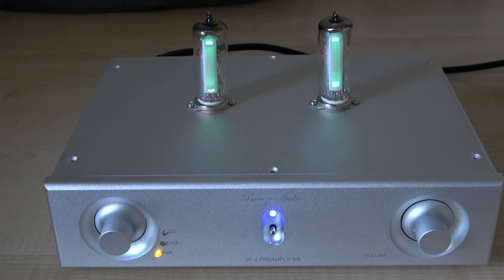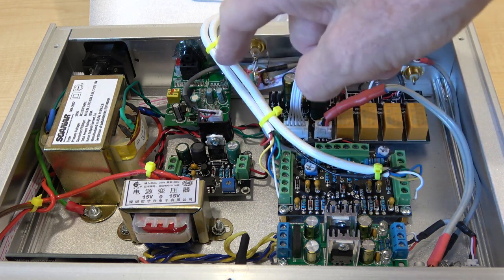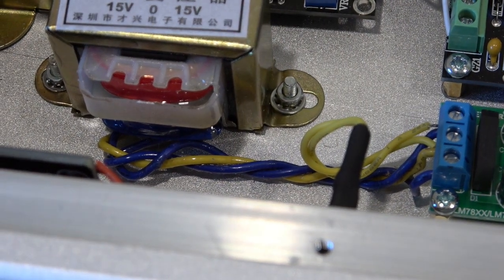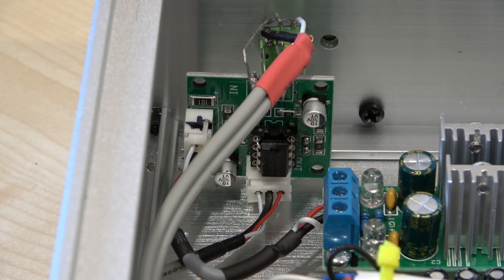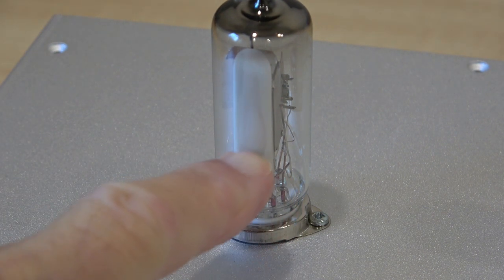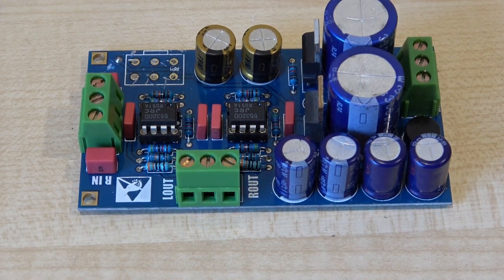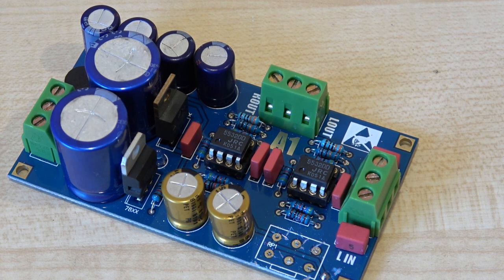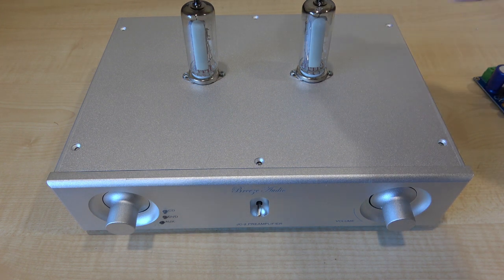Pre-Amp Part 4. Finally finished, or is it?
I look at the finished (or is it?) Pre Amp together with a number of up dates and changes. I also look at a new pre-amp board and troubles with the Magic Eye valves.